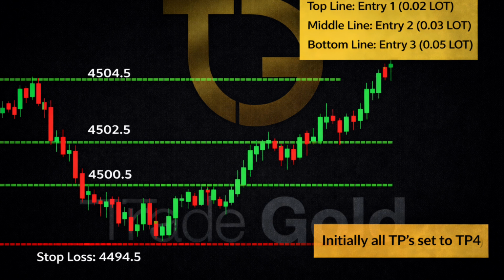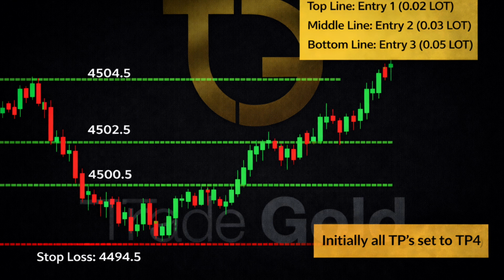Trade Gold - How to Layer a Trade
In this tutorial, we’ll walk you through the complete process of layering a trade.

This step-by-step guide shows you precisely how to structure your entries, when to add positions, how to manage and adjust stop losses, and when to secure profits. By the end, you’ll understand how to layer trades strategically while maintaining proper risk control and maximizing potential returns.